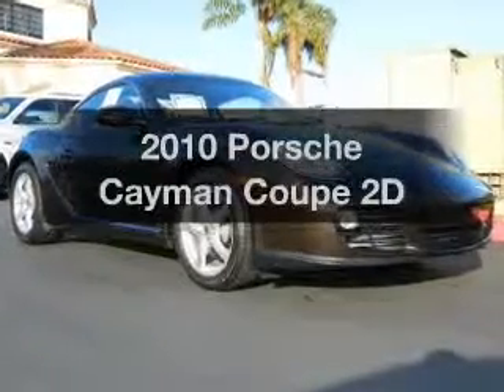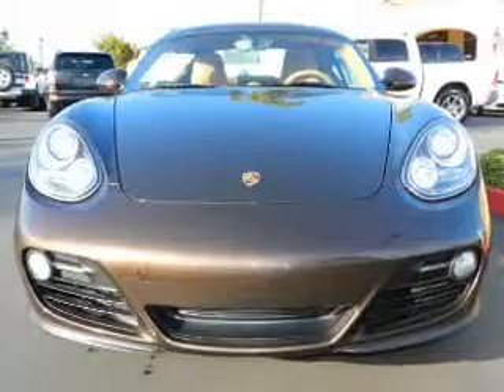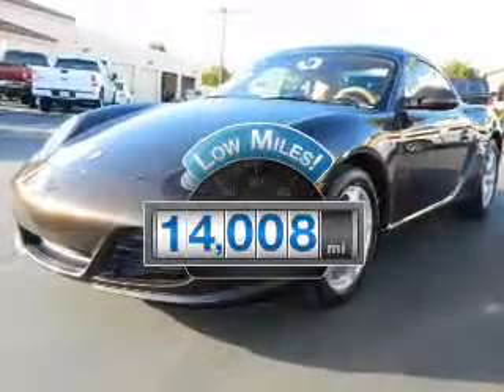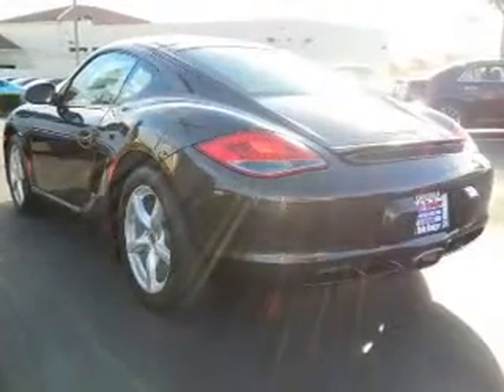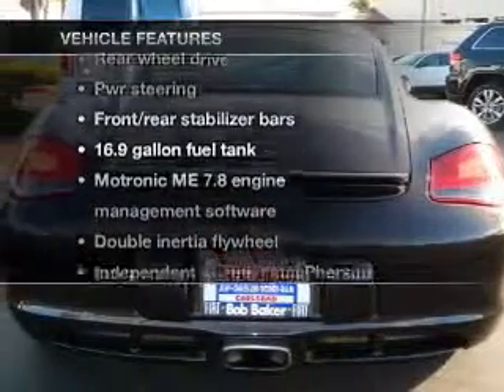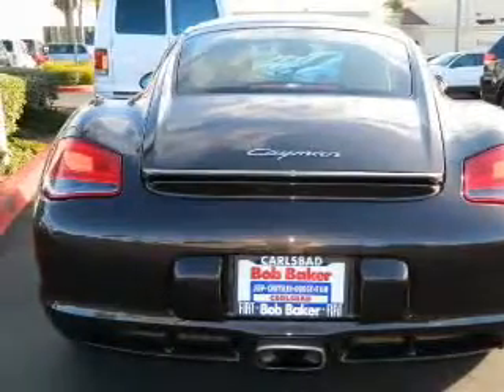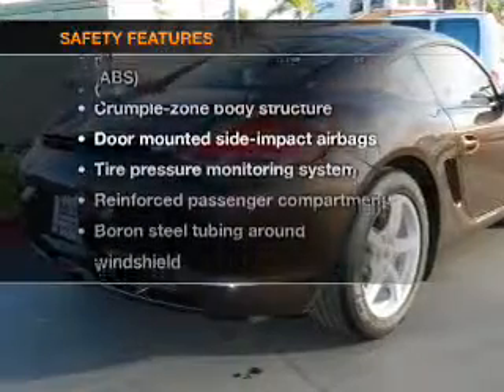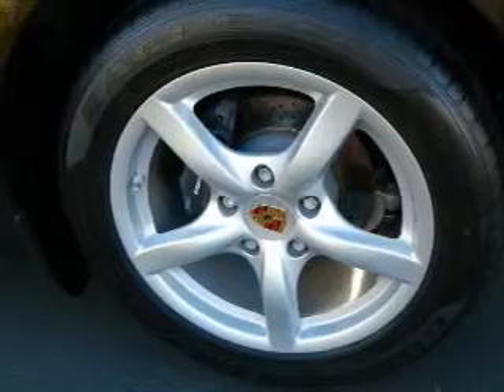2010 Porsche Cayman - Carlsbad CA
Year: 2010
Make: Porsche
Model: Cayman
Trim: Coupe 2D
Engine: 6 cylinder 2.9 Liter
Transmission:
Color: Brown
Mileage: 14008
Address:
5555 Car Country Dr.